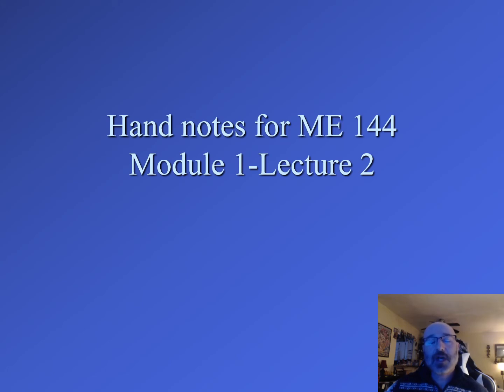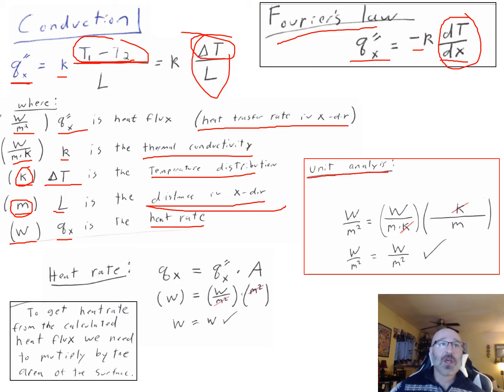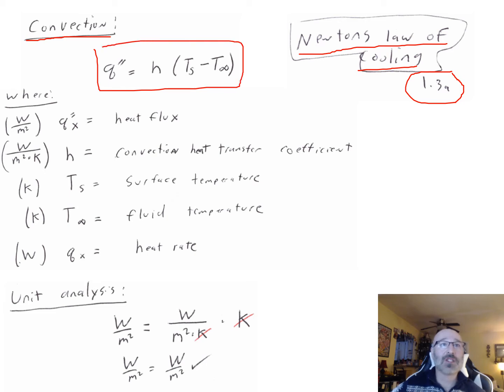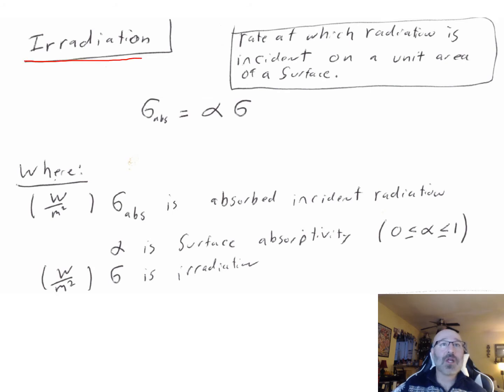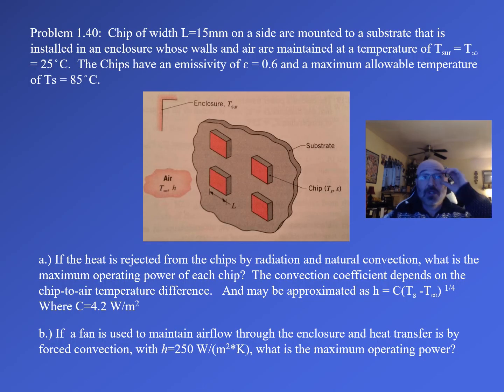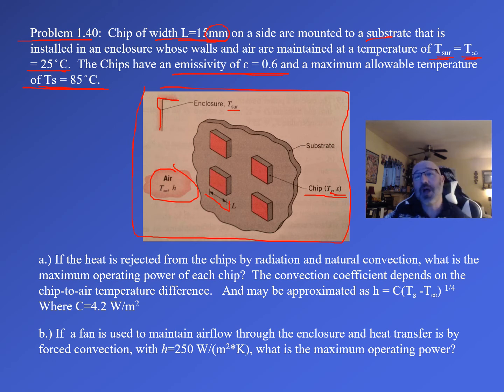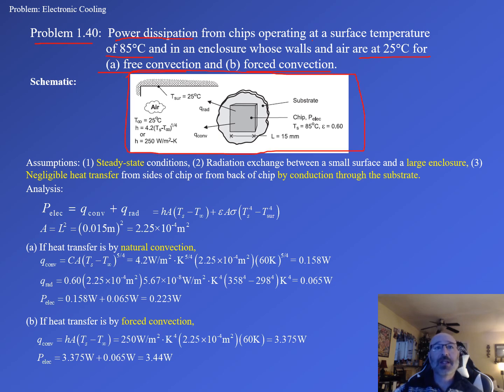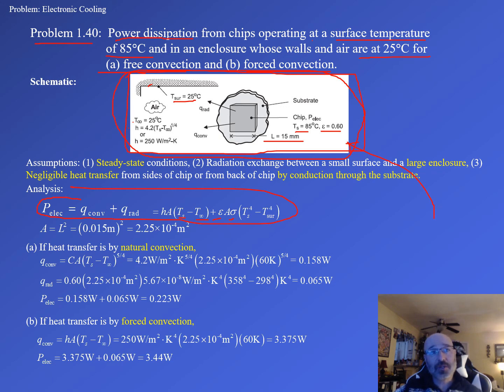Lecture 2 handnotes and problem